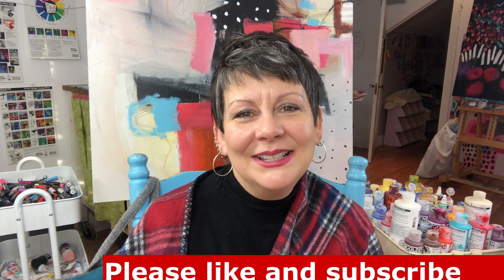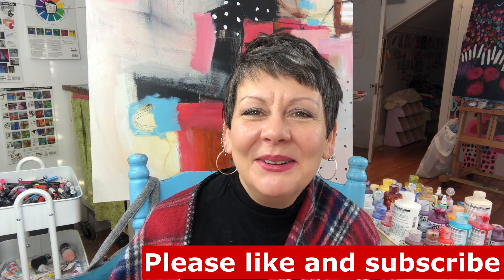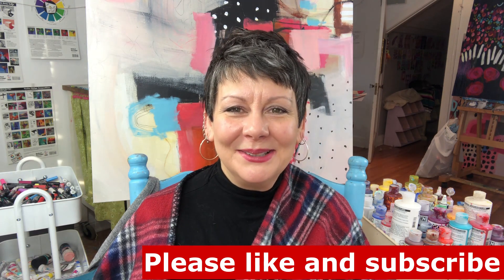Heart to Art - Tips on selling your art